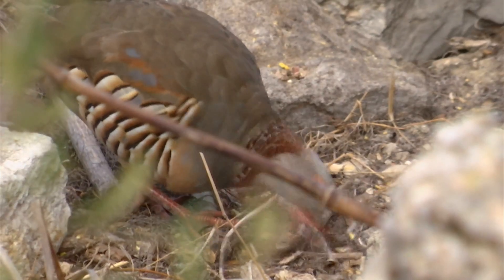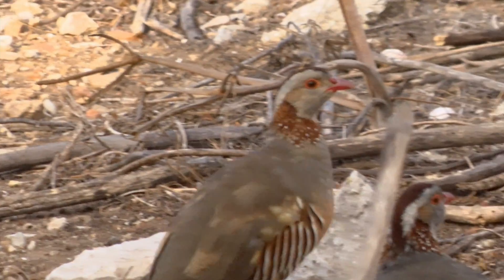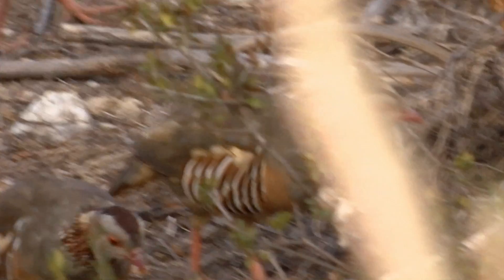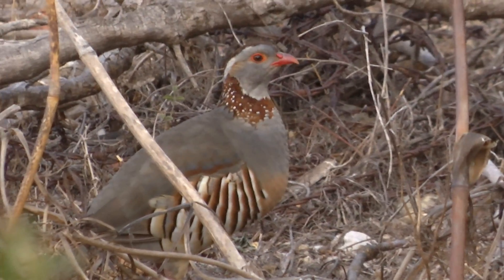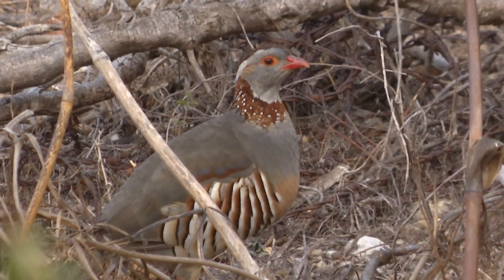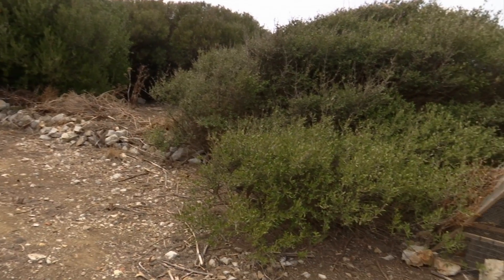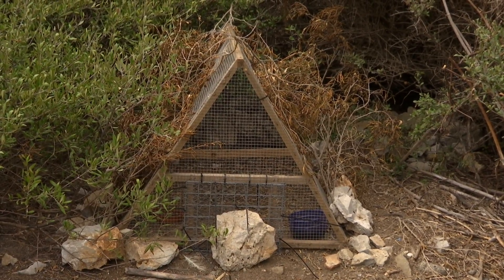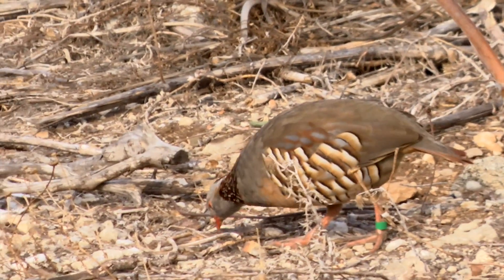Fifty Barbary Partridges released around the Rock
​Fifty Barbary Partridges have been released into specific areas of the nature reserve. Bird numbers had decreased over the past two decades, however they’re now recovering, with the Minister for the Environment saying the birds have “been brought back from extinction locally”. The increase in population follows a joint effort between the Department of Environment and the Ornithological Society. Katy Docker spoke to the Head of the Raptor Department, Vincent Robba, to learn more.